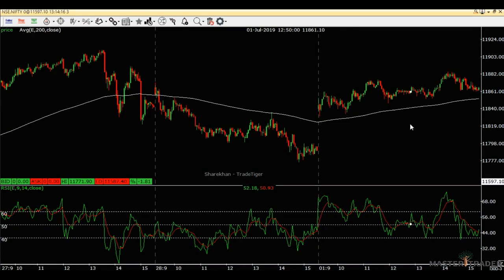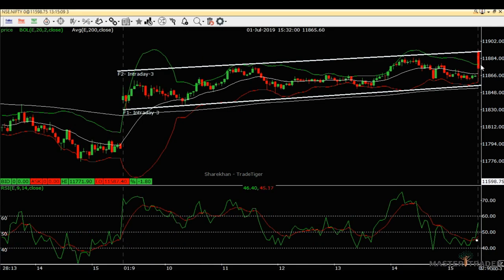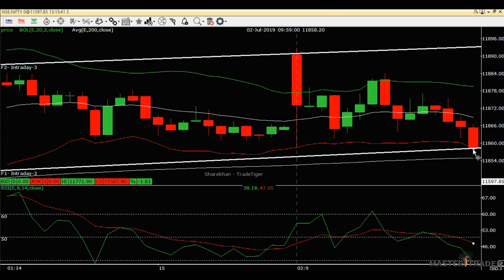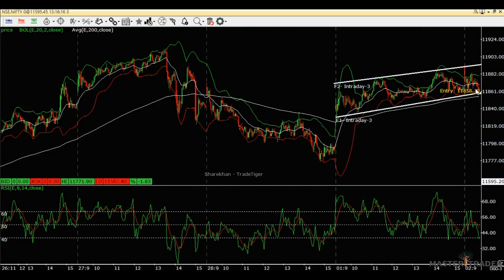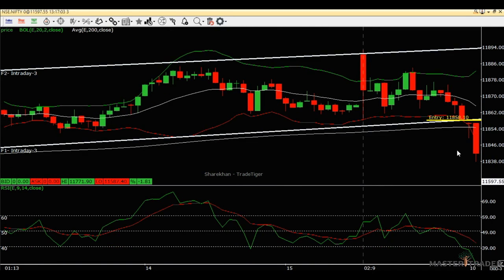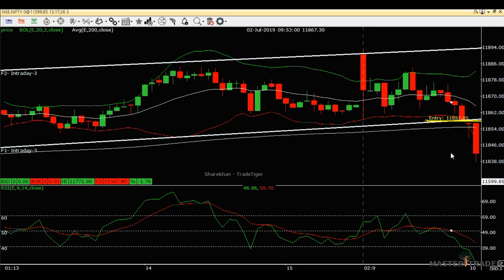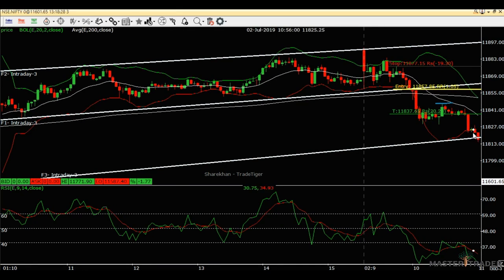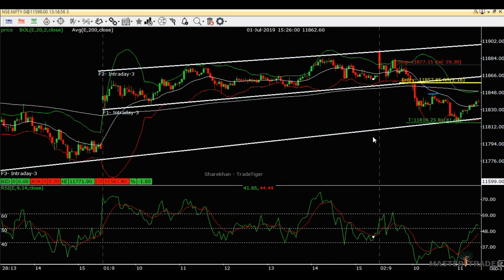Mega Profits The Master Trader 3